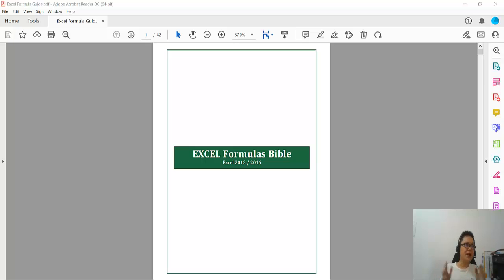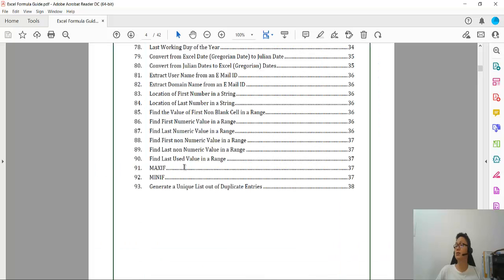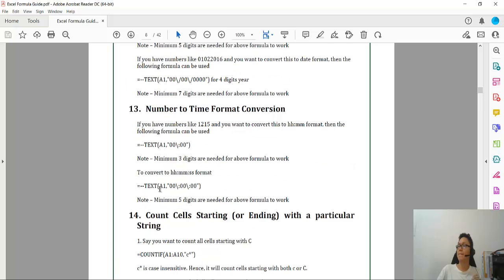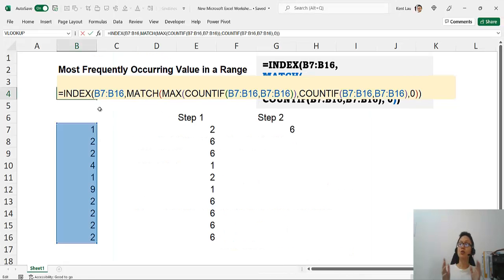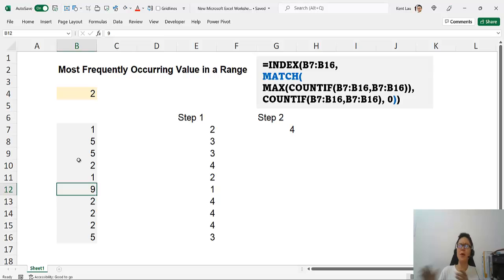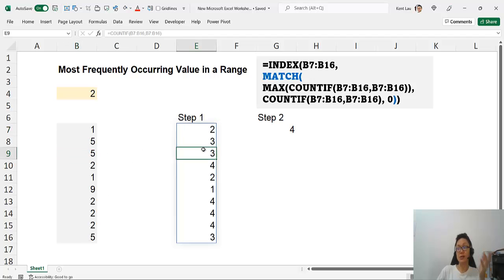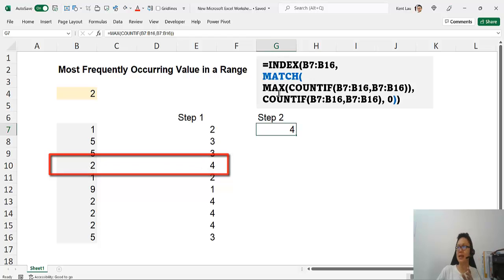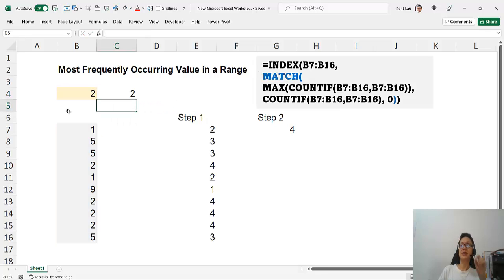Excel How to find the Most Frequently Occurring Value in a Range